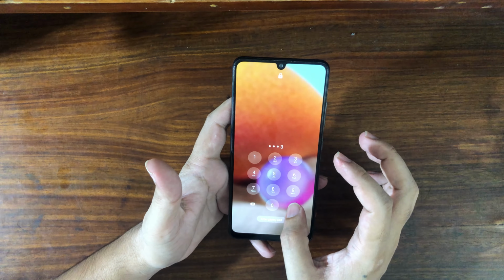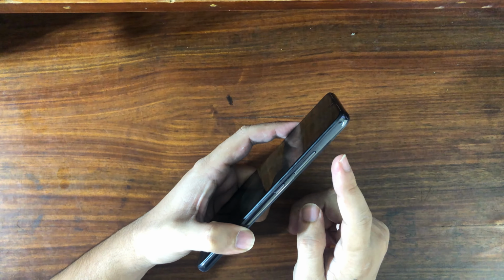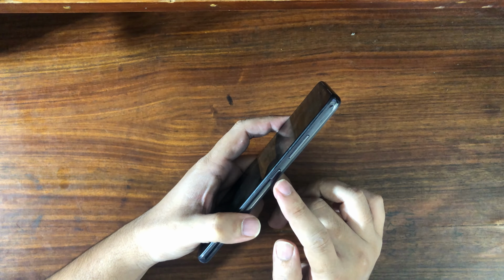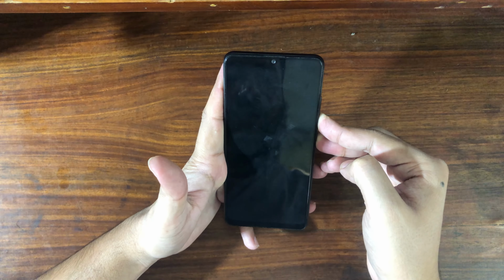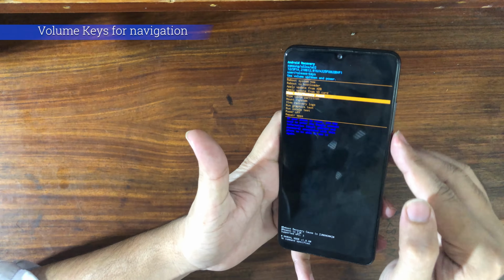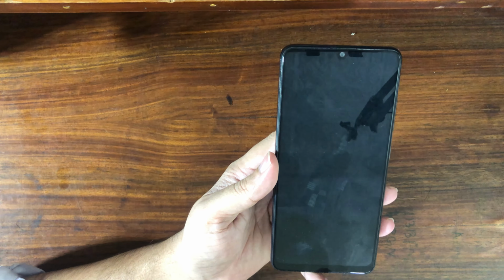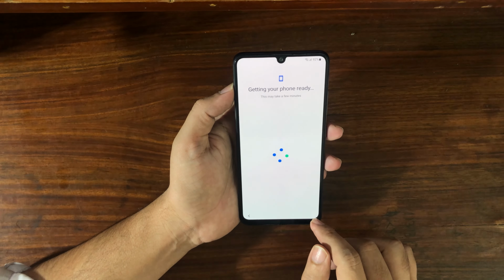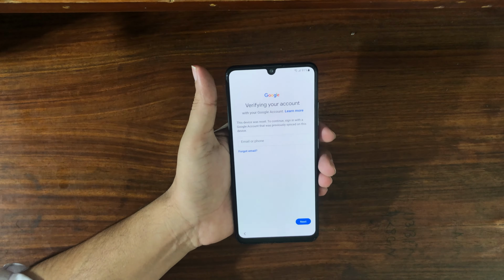Easily Remove Forgotten PIN Lock on Samsung Galaxy A32 with Hard Reset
In this video, we're going to show you how to easily remove a forgotten PIN lock on your Samsung Galaxy A32. This easy-to-follow guide will help you reset your PIN and get access to your phone!

If you've forgotten your PIN and need to reset it, then watch this video! This guide will show you how to easily remove the forgotten PIN lock on your Samsung Galaxy A32 and get access to your phone. After following this guide, you'll be able to reset your PIN and get back to your regular phone usage!
A quick video tutorial on how to unlock Samsung galaxy A32 without password. You'll need to boot your Samsung A32 into recovery mode and hard reset to wipe data factory reset your phone if you've forgotten pattern or PIN lock.

Chapters:
0:00 Intro
0:37 Hard Reset Buttons
1:27 Restart Phone
1:47 Android Recovery
2:06 Wipe Data / Factory Reset
2:29 Reboot System Now